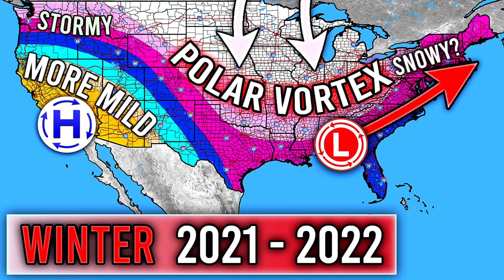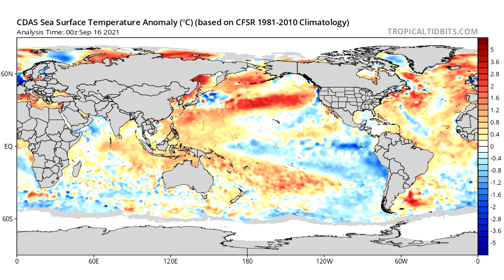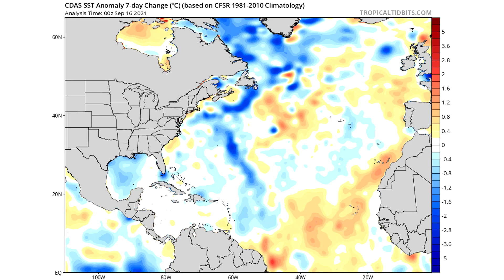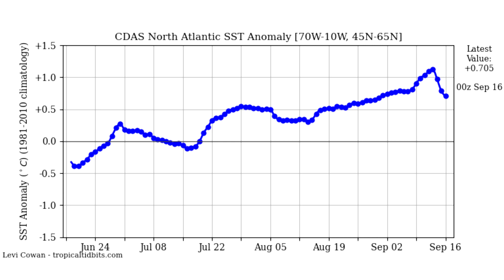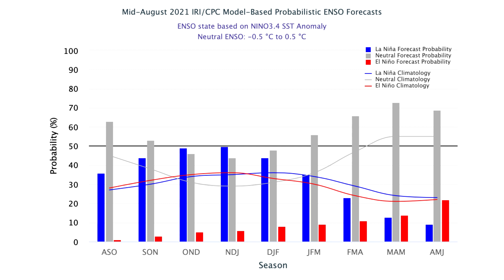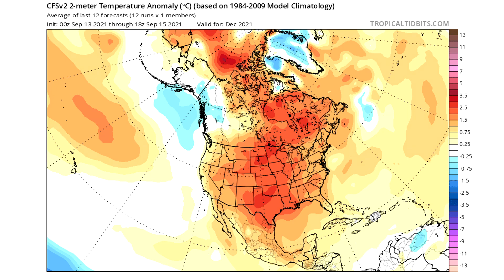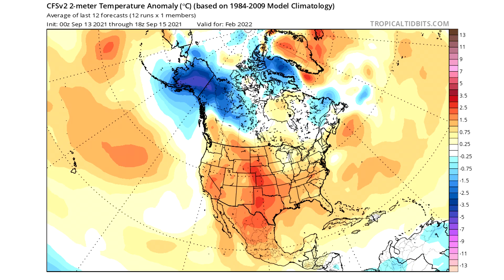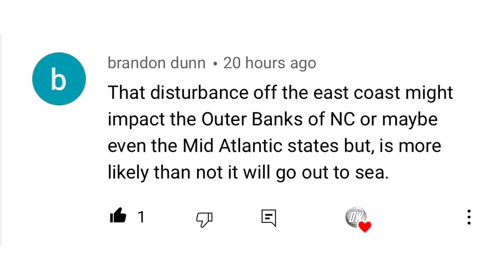Winter Thoughts #8 - Why This Winter Could be Cold and Snowy!